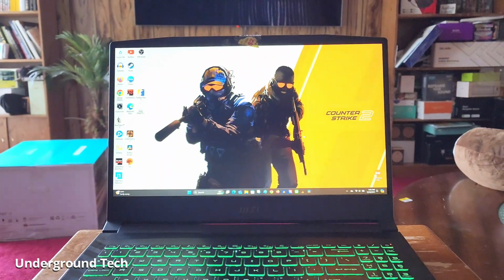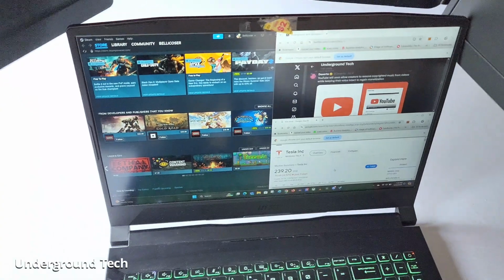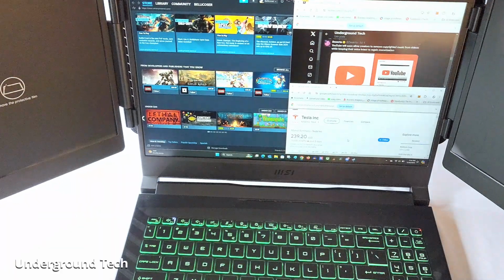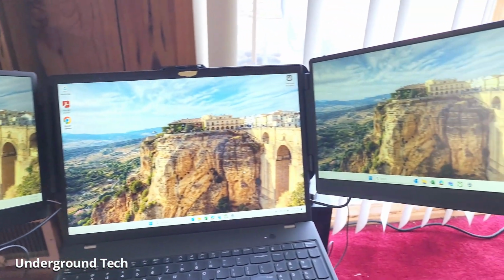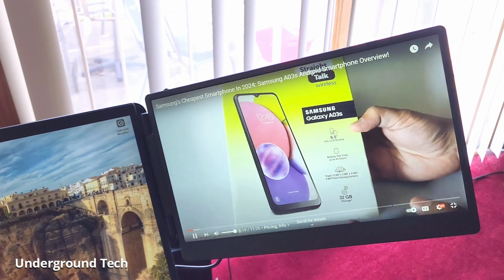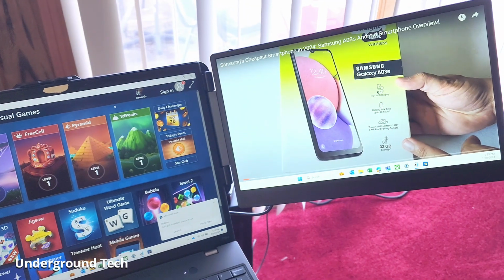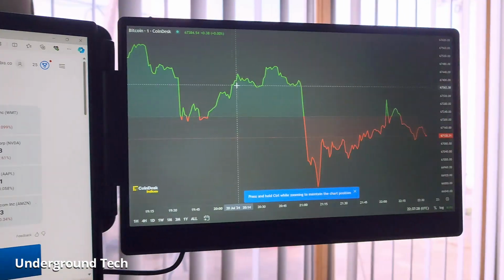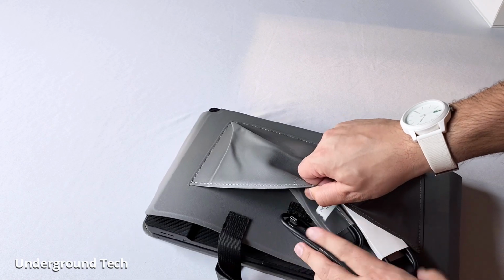ALLVIA Triple Portable Monitor Setup And Overview!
This triple portable monitor is working! Let me show you how I set up a triple portable monitor without an HDMI Adapter it's one of the best ways to be productive at home when working from home
also probably the easiest way to set up 2 monitors onto 1 laptop